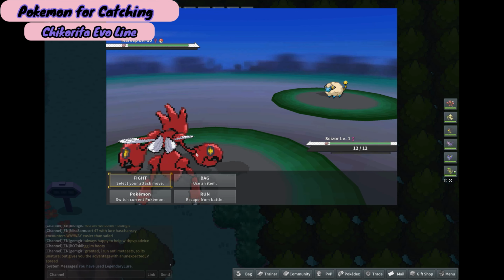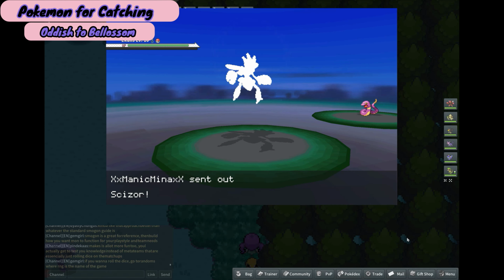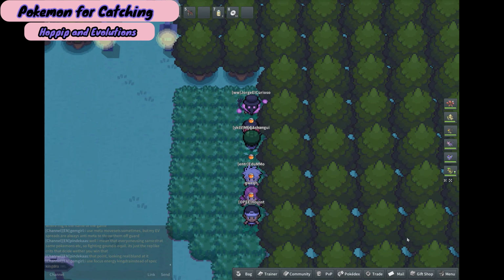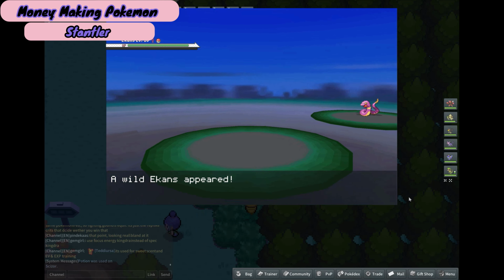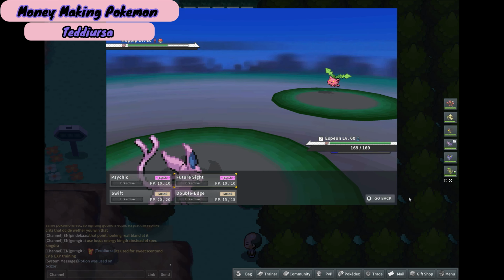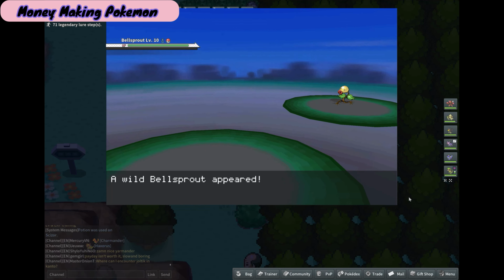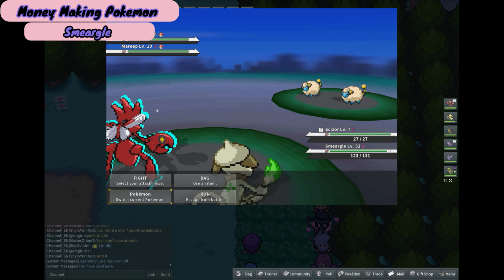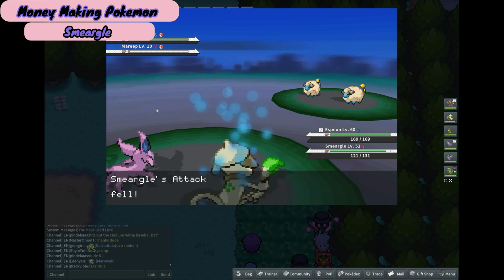PokeMMO Utility Pokemon in Johto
~*~This is a beginner-friendly guide for people who may just be starting the game, have not unlocked the GTL, and are in Johto as their first region.

~*~For others who have finished the 4th gym and have access to the GTL, I briefly go over the two most popular Pokemon for catching other Pokemon in the game. They will be covered fully in later videos.

~~I hope you enjoy this video. I tried to give as much information as I could for those who are just starting and explain the different ways they are useful.

TIMESTAMP
00:00 - Start
00:31 - Pokemon for catching other Pokemong
05:28 - Money Making Pokemong (that have frisk/payday/thief)
16:04 - Conclusion

GUIDES:
Optimal PvE Pickup Teddiursa, Munchlax, and Meowth by DragoTamer on PokeMMO Forum:

The winner will receive their Pokemon at a level they can use, with 2 or more perfect IVs, EV trained, and with some of the best utility moves it can have (level and moves based on if it is compatible with the player's level).

Want to join thousands of others on their quest to beat the first five regions of Pokemon? Check out the Pokemmo website to download the game and create an account.

Videos Coming Soon:
PokeMMO Utility Pokemon Based on Regions
---Kanto - Done
---Johto - Done
PokeMMO Breeding Guide
PokeMMO Halloween Event Info 2023
PokeMMO Money Making Guide
PokeMMO Beginner Friendly Alpha Catching